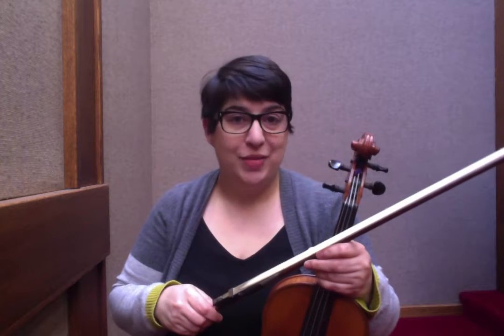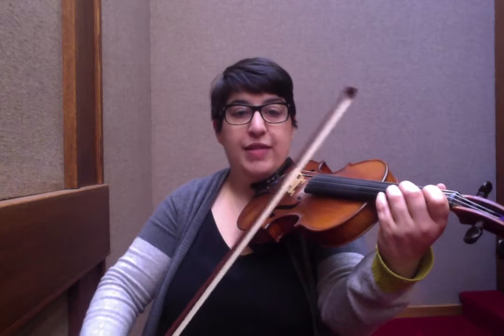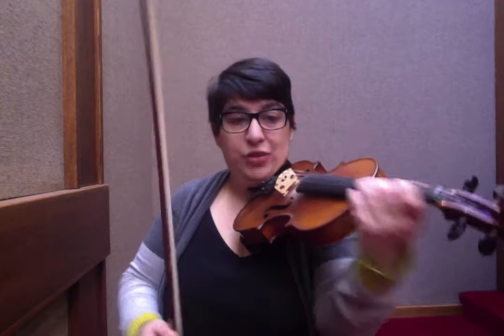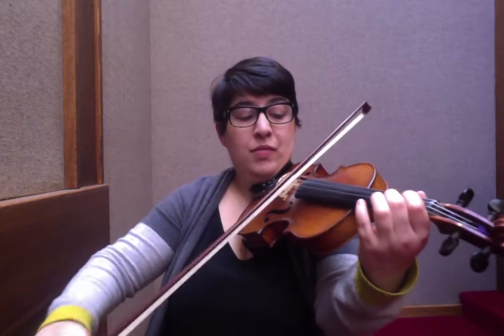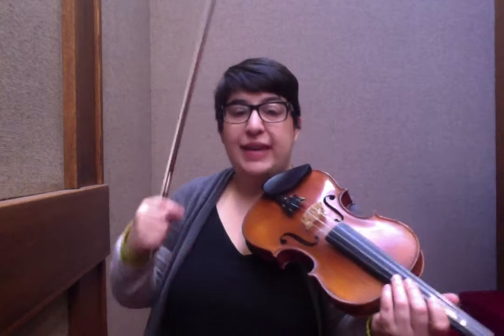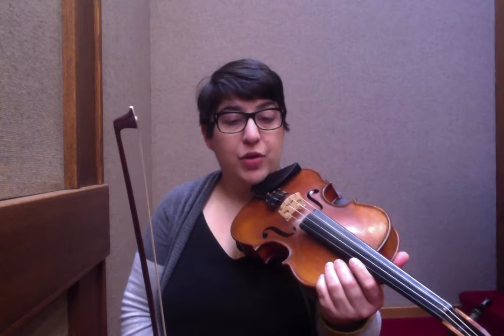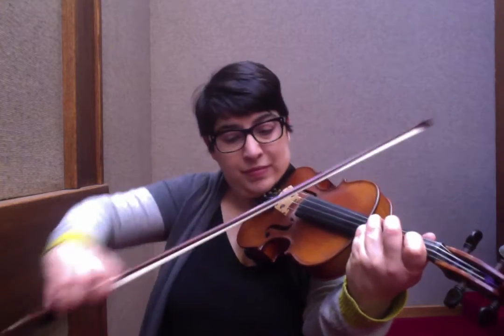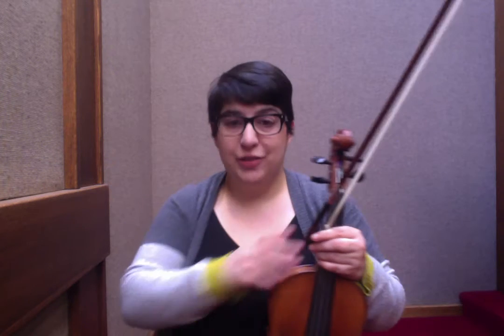14 Day Practice Challenge - Day 4 - Cape Breton's Welcome - Model Fiddler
14 Day Practice Challenge - Day 4 - Cape Breton's Welcome - Model Fiddler - Roxanna Sabir